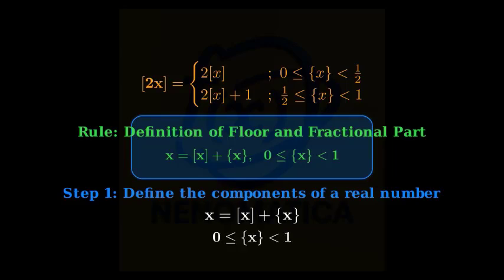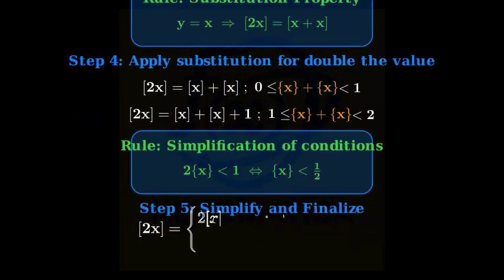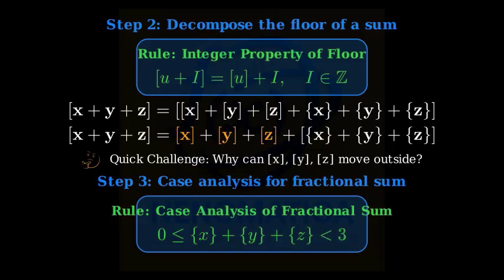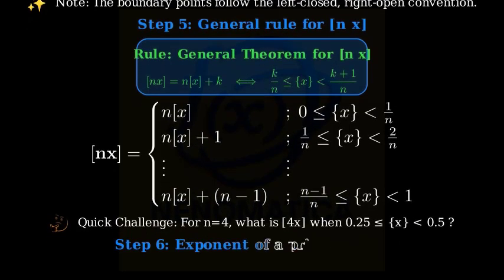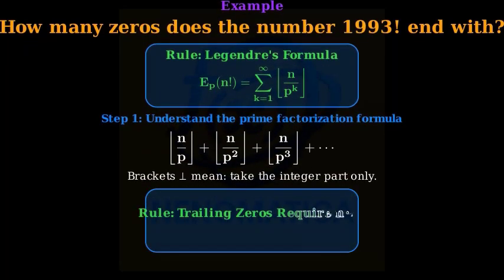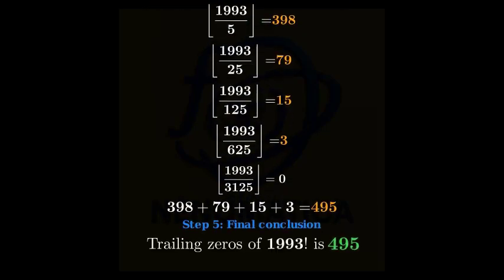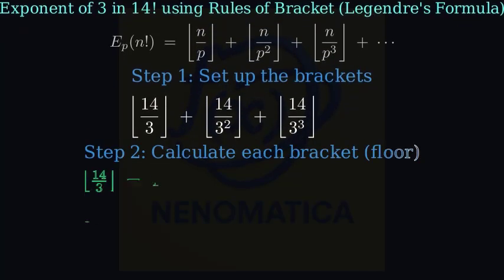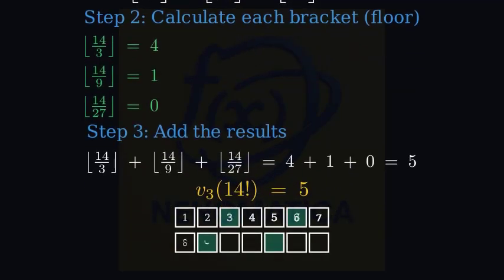Bracket (Floor) 2-13: Algebraic Properties of the Bracket (Floor) Operator | NENOMATICA